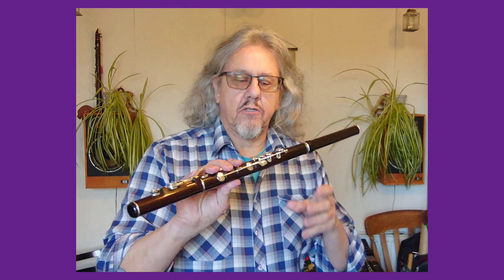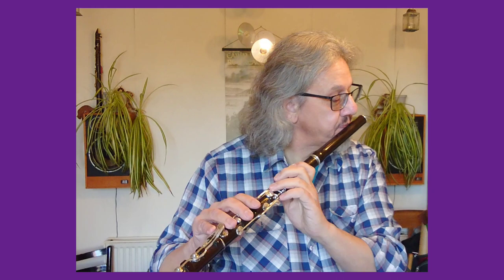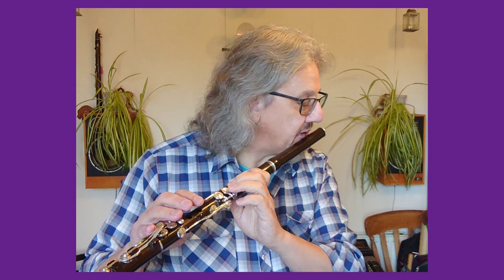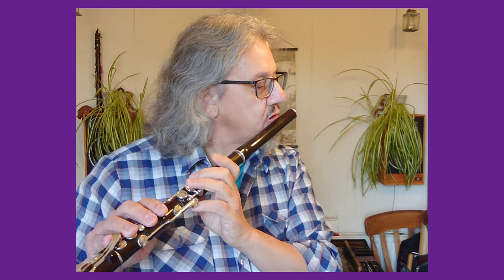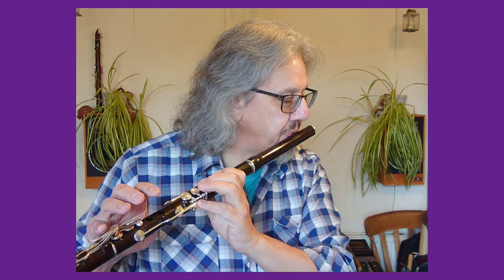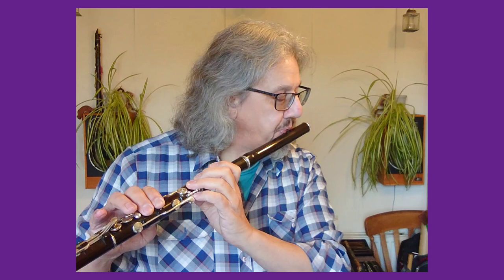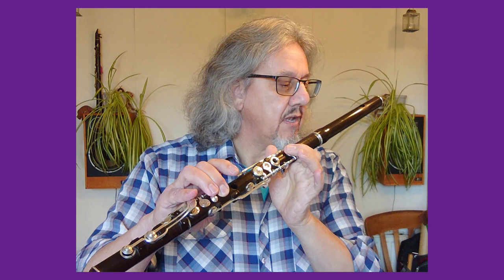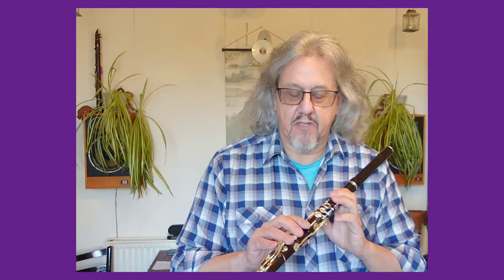Boosey & Co. Pratten's Perfected flute #12617 - fingering exploration/demonstration plus tunes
Post-refurbishment demonstration of Boosey & Co. Pratten's Perfected flute #12617 (made in 1886). The video primarily consists of an exploration/demonstration of the fingering of this cylindrical body (Böhm tube) flute, but there are some tunes at the end (see below). The flute is made of cocuswood with a sterling silver mechanism.

The tunes played at the end are:
1) Queen of the Rushes (jig, traditional, Ireland) @ 17:45
2) Mother's Delight (reel, traditional, Ireland) @ 19:33
3) Fred Picknell's March (march, Andy May © 2014, Northumbria, England) @ 21:01